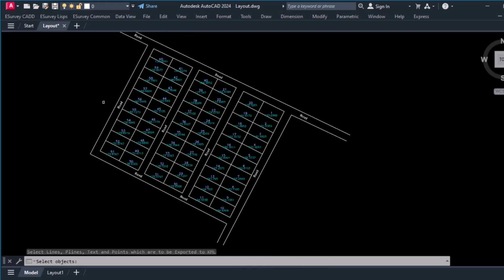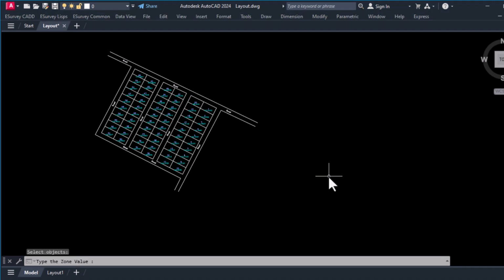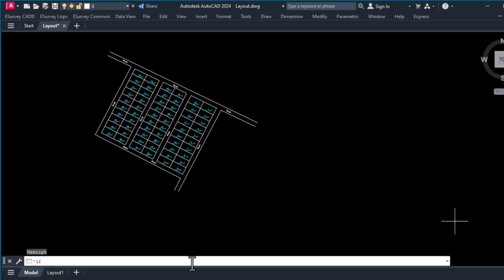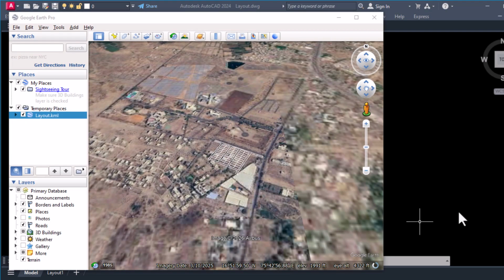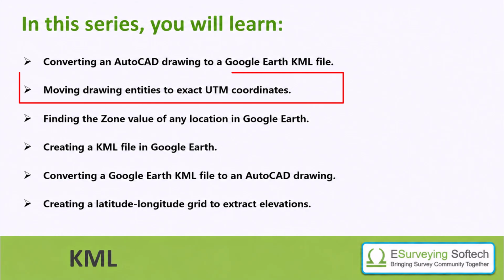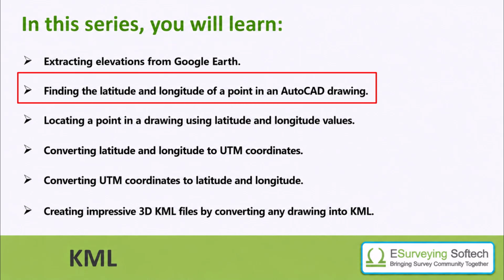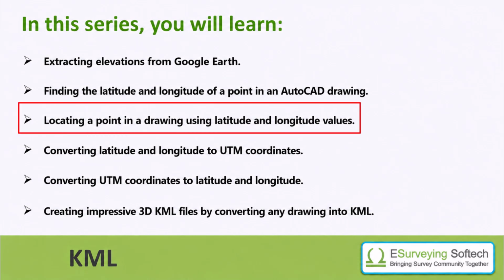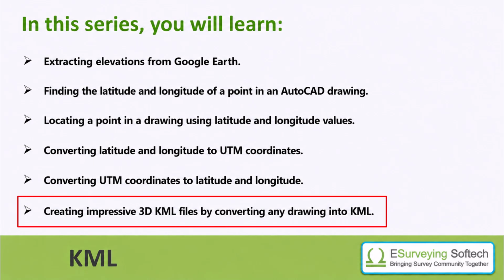Export AutoCAD Drawings to Google Earth KML Using ESurveyCAD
Learn how to export an AutoCAD drawing to a Google Earth KML file using ESurvey KML. In this tutorial, you will get an introduction to the complete ESurvey KML video series and see how easily CAD drawing entities can be converted into a KML file and opened directly in Google Earth.

If your AutoCAD drawing is already positioned in the correct UTM coordinates, ESurvey KML allows you to convert drawing entities such as text, lines, points, and polylines into a KML file in a single step.

📌 In this video, you'll learn:
✔ How to export an AutoCAD drawing to a KML file
✔ Convert CAD drawing entities for Google Earth
✔ Use the Export Entities to KML option
✔ Use the KMLE command in ESurvey CADD
✔ Select text, lines, points, and polylines for KML export
✔ Enter the correct UTM Zone value
✔ Specify the North or South Hemisphere
✔ Create and automatically open a KML file in Google Earth
✔ Understand the complete ESurvey KML tutorial series

This video is useful for:
• Land Surveyors
• Civil Engineers
• AutoCAD Users
• GIS Professionals
• Highway Engineers
• Infrastructure Engineers
• Survey CAD Operators
• Google Earth Users
• ESurvey CADD Users

👉 In the next tutorial, learn how to move your AutoCAD drawing to the exact UTM coordinates before exporting it to KML.

00:00 Introduction to ESurvey KML Series
00:25 What You Will Learn in This KML Tutorial Series
01:20 AutoCAD, KML, UTM & Latitude–Longitude Workflows
02:10 Demo: Convert AutoCAD Drawing to KML
02:45 Requirement: Drawing in Correct UTM Coordinates
03:20 Open Export Entities to KML
03:50 Use the KMLE Command
04:15 Select Text, Lines, Points & Polylines
04:55 Enter UTM Zone and Hemisphere Values
05:35 Create and Open KML in Google Earth
06:15 Summary & Next Tutorial